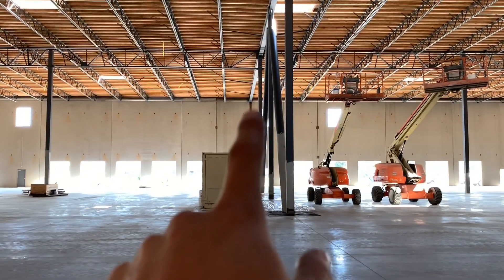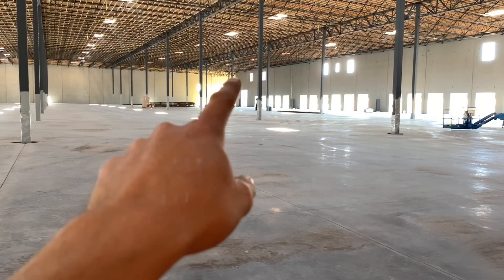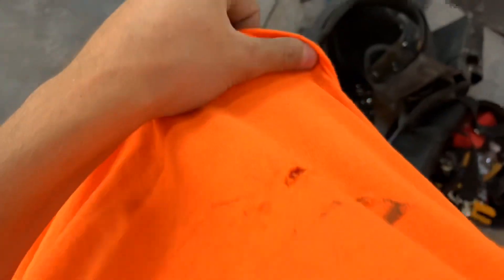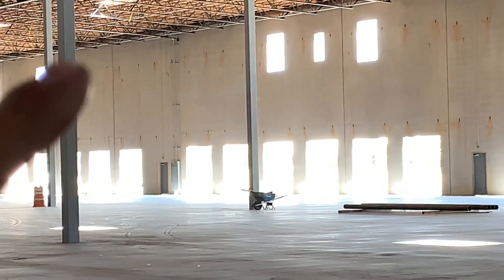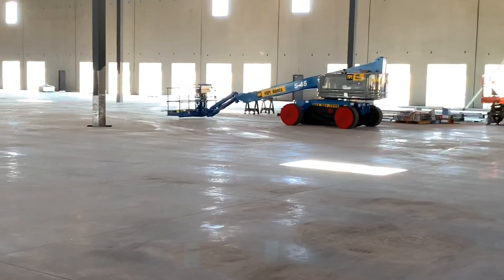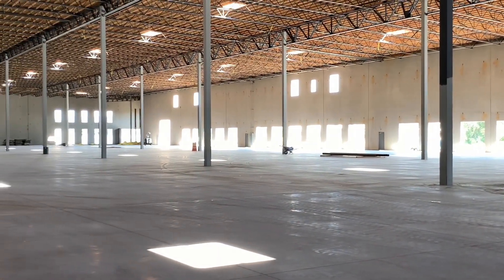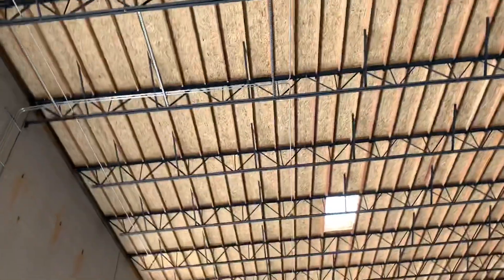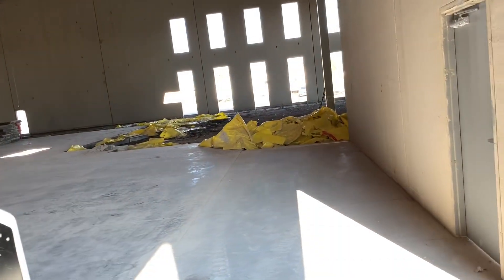Today As An Electrician: *BOOM* Mistakes Were Made...